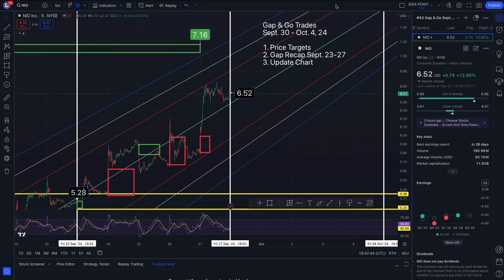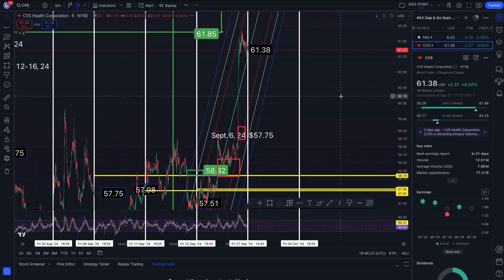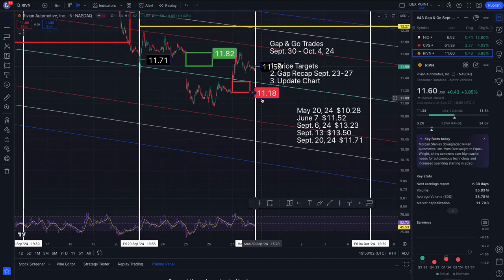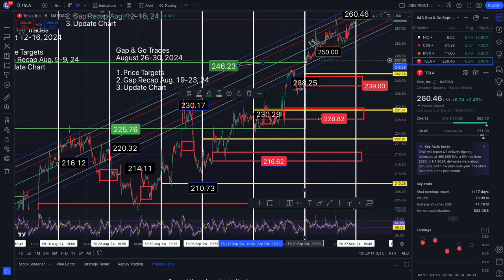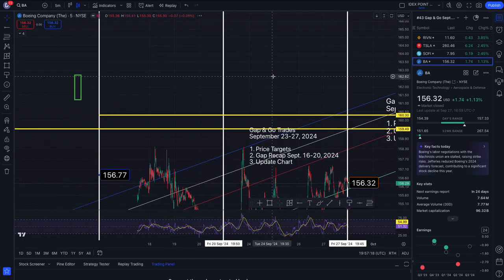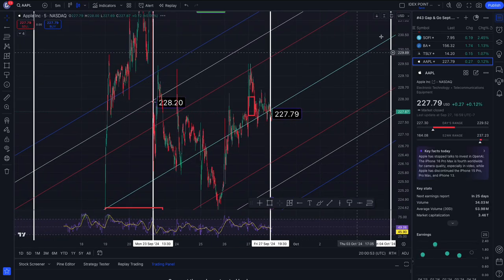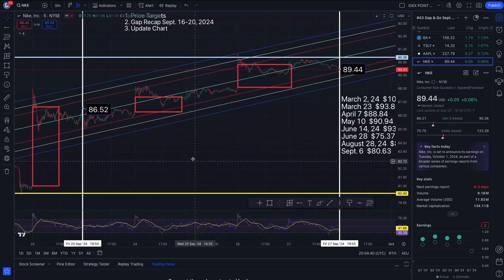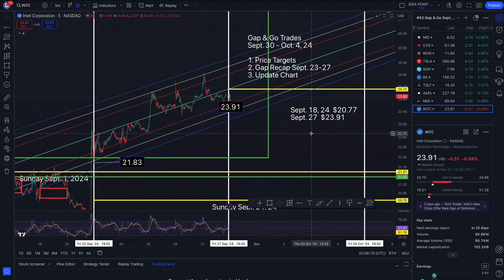$6.52 NIO | $61.38 CVS | $11.60 RIVN | $260.46 TSLA | $7.95 SOFI | $156.32 BA | $14.20 TSLY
$227.79 AAPL